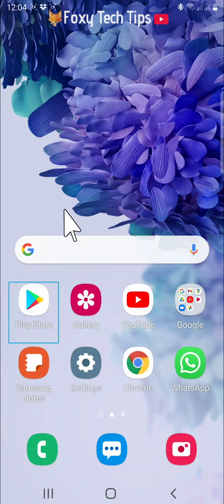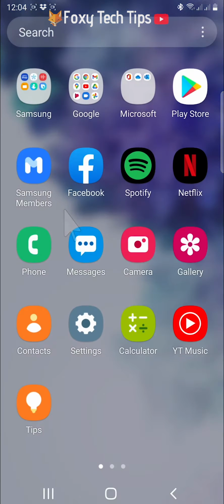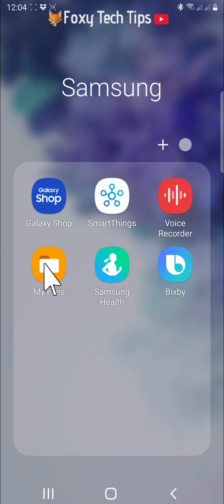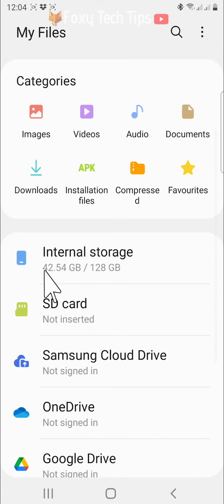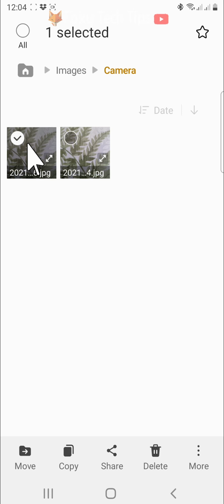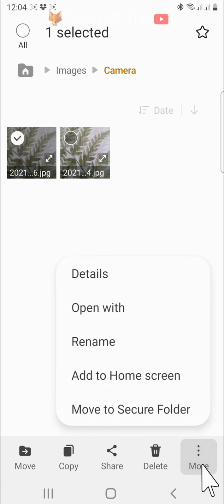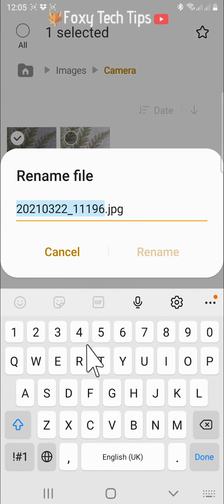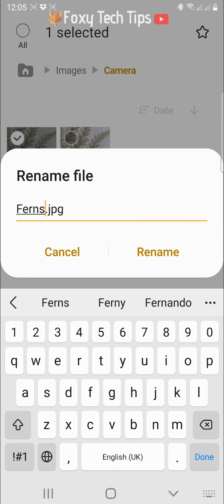How To Rename A file On Samsung Galaxy Devices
Easy to follow tutorial on renaming files on Samsung Galaxy phones and tablets. Learn how to change the name of any file saved on your Samsung Galaxy!

Steps:

The first thing to do is open up the ‘my files’ app, mine was in my Samsung folder.

Locate the file in the ‘my files’ app that you would like to rename.

Hold down on the file that you would like to rename. This will select the file.

Once the file is selected you need to tap on ‘more’ in the bottom right corner.

Tap rename from the menu that appears.

Type your desired name and then tap ‘rename’.

If the file you are renaming is an image, you will have to leave .jpg at the end of the name, or the file may become corrupted.